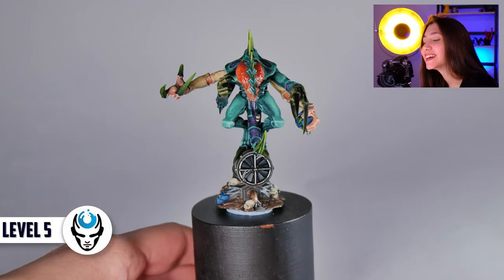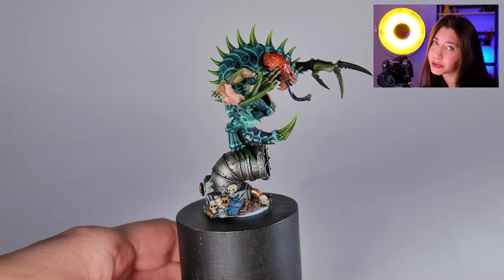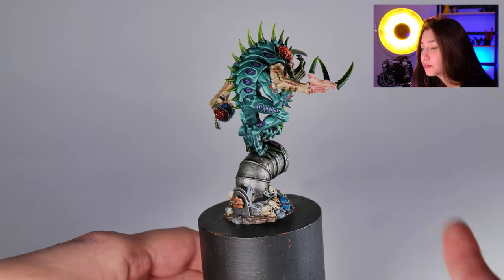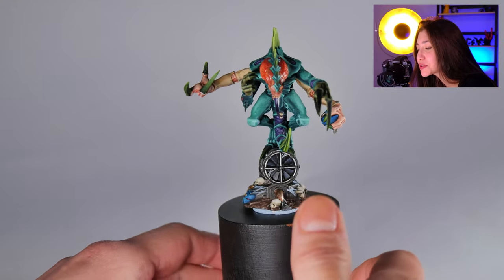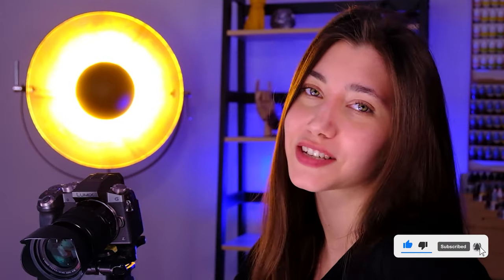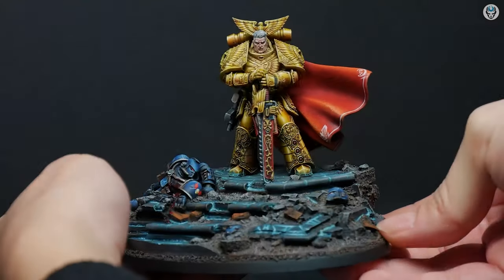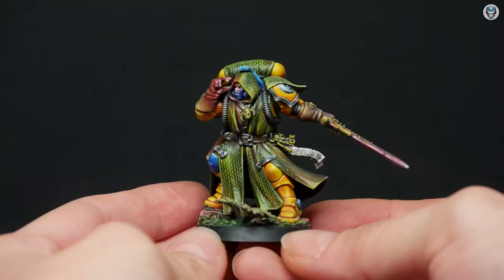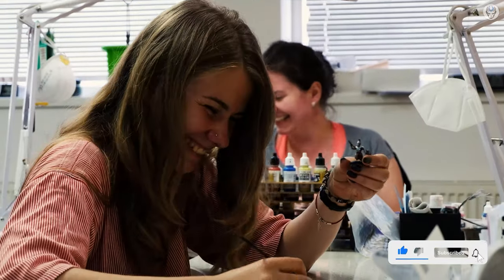PATRIARCH - LVL 5 MINIATURE SHOWCASE 4K